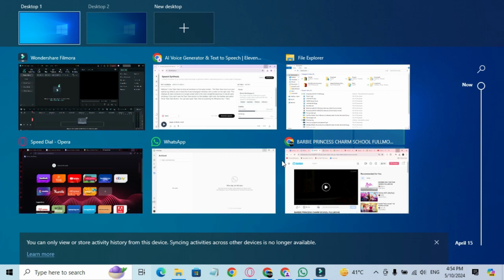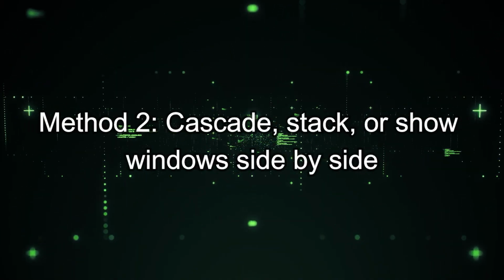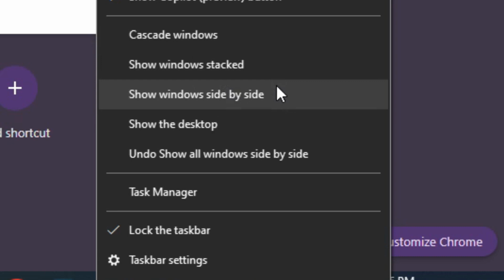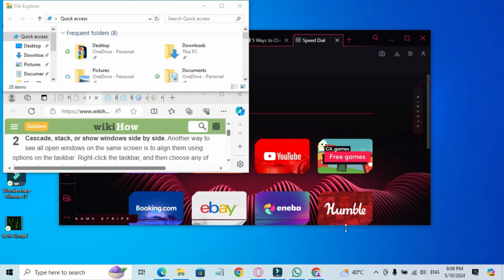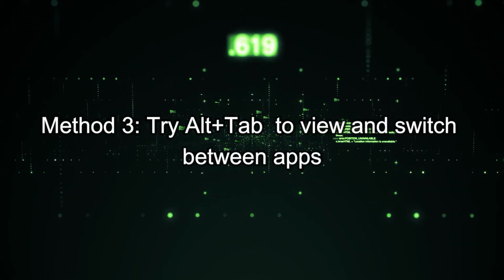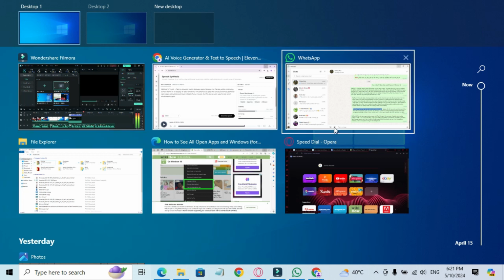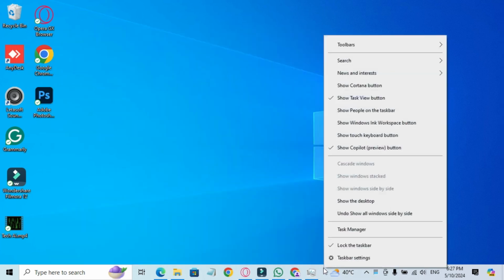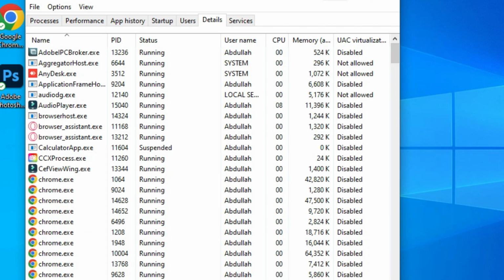How To Control Open Apps with Shortcuts in Windows 10!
Unlock the full potential of your Windows 10 experience with our comprehensive guide on how to control open apps using shortcuts! In this video, we will walk you through step-by-step instructions on setting up and utilizing keyboard shortcuts to efficiently manage your applications. Whether you're a beginner or a seasoned user, mastering these shortcuts can significantly enhance your productivity and streamline your workflow.

Learn how to:
- Create custom keyboard shortcuts for any application
- Switch between open apps seamlessly
- Close or minimize windows using shortcut keys
- Access task view and manage multiple desktops with ease

Join us as we explore the hidden features of Windows 10 that can make your daily tasks easier and faster.